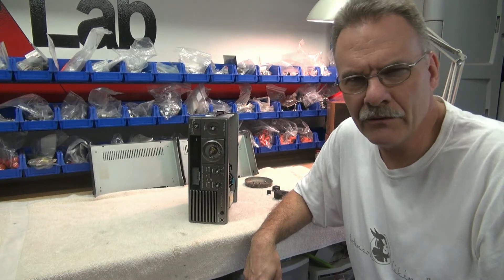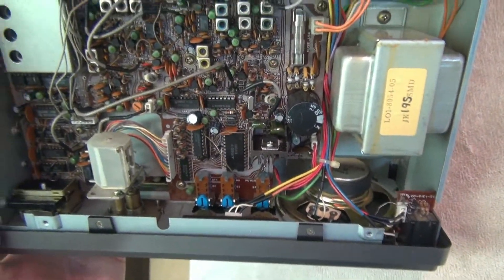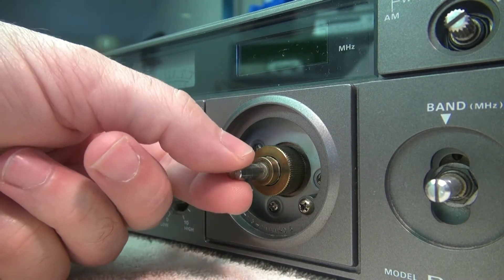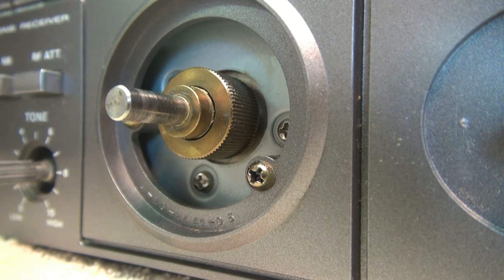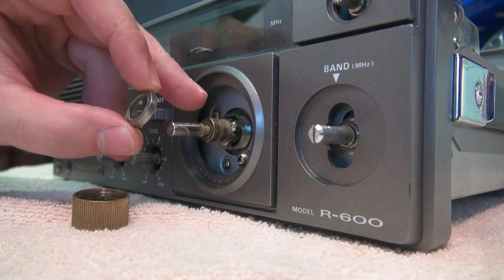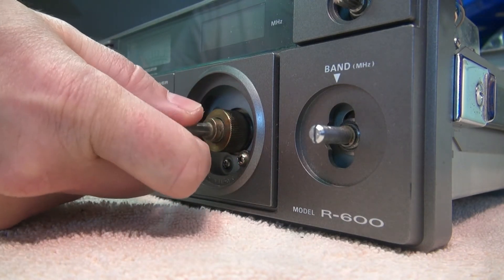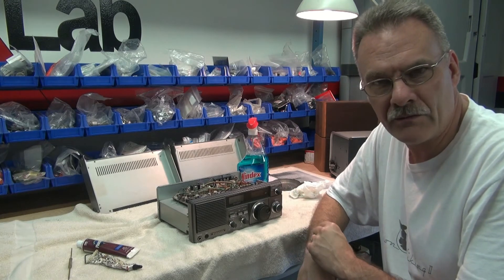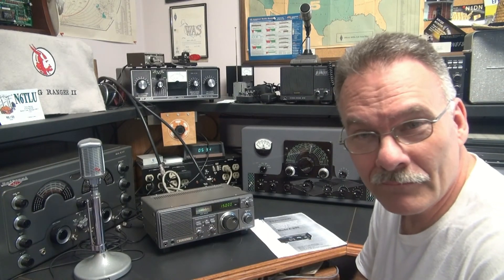Kenwood Shortwave Digital Receiver R-600 VFO Tuning How to Repair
Vernier dial repair tip by D-lab electronics. The R-600 is a great receiver. Not loaded with features, but is a great quality starter rig. The AM reception is out of this world, even with the built in 3" speaker. Another great feature is the mute terminals. You can run this receiver with a transmitter. Imagine a small QRP transmitter along with this receiver for field use. If your a SWLer. Put this receiver on your shopping list. Very easy to use.